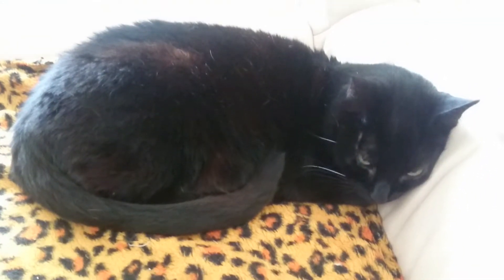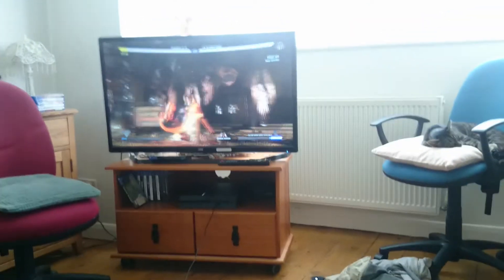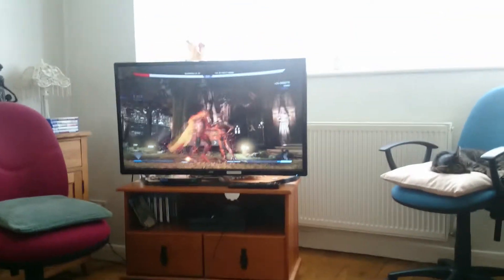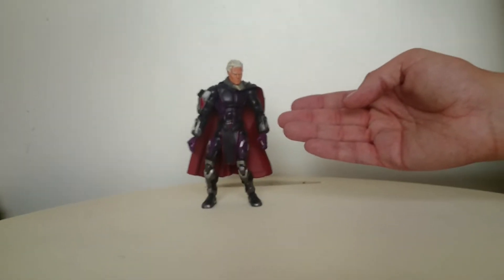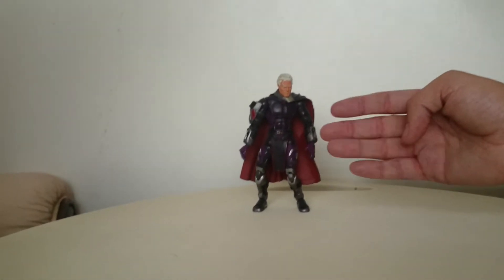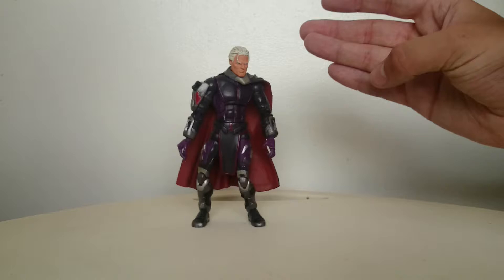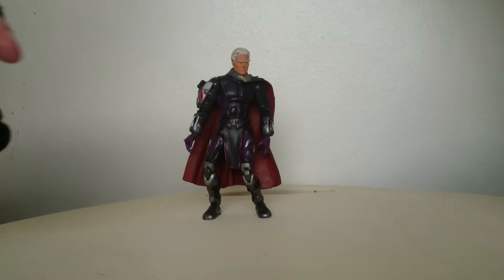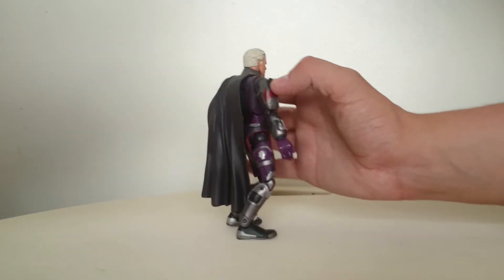Marvel X-Men Magneto toy review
Feating comic book reviewer